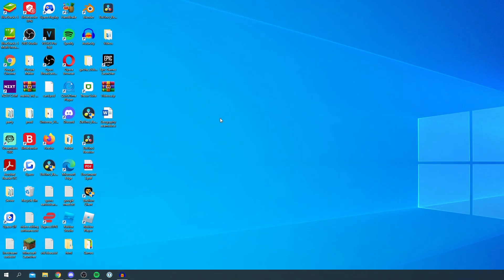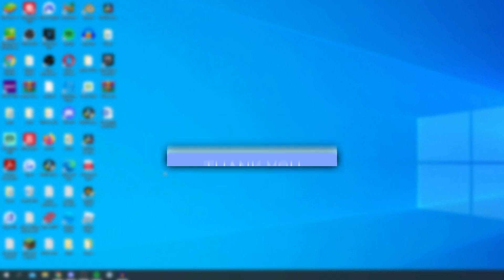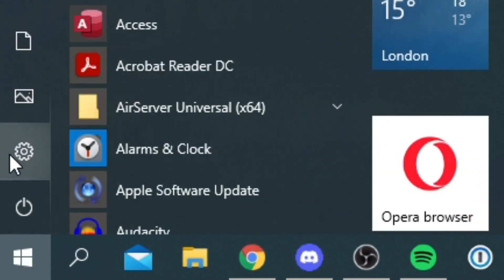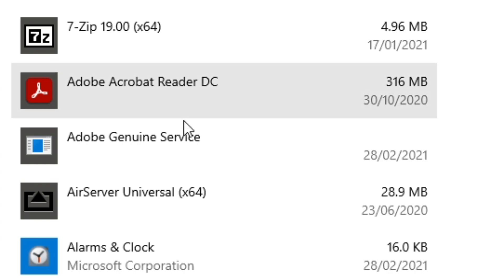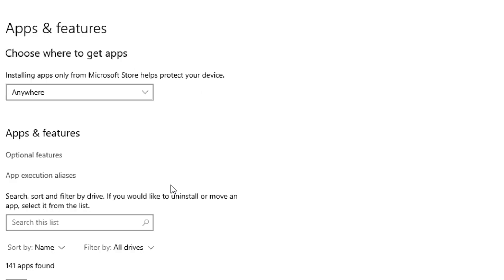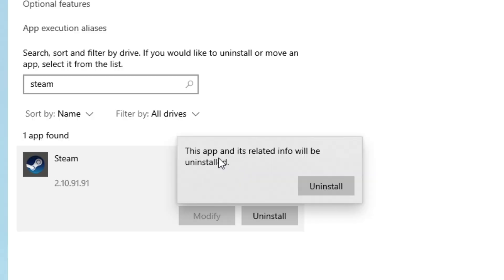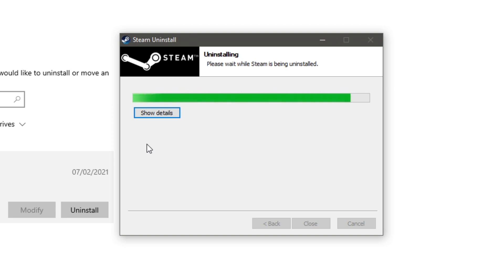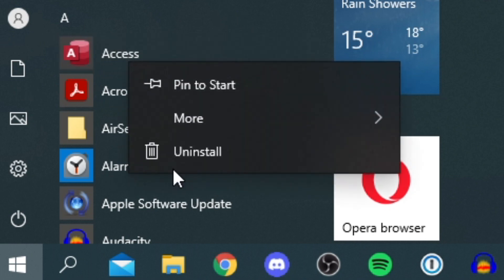How To Uninstall Apps On Windows 10 | Uninstall Programs On Windows 10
I show you how to uninstall apps on windows 10 and how to uninstall programs on windows 10 in this video!

For more tutorials make sure you check out the video!

TutorialTucker